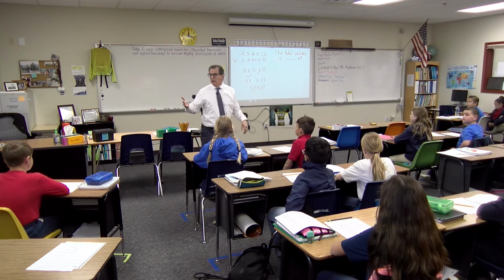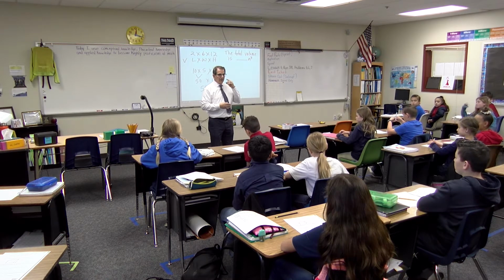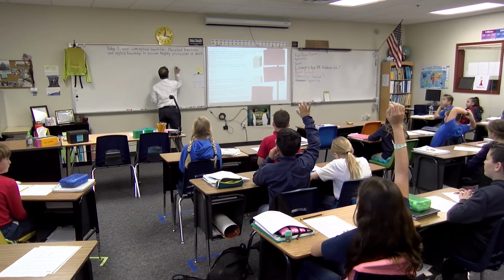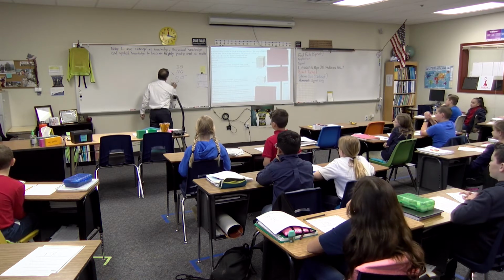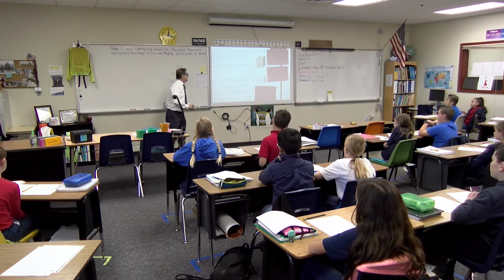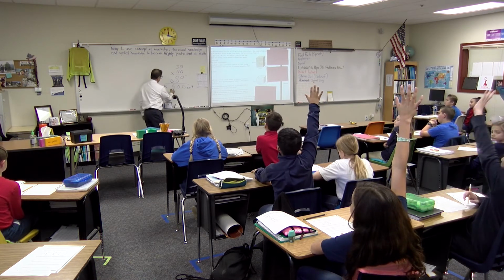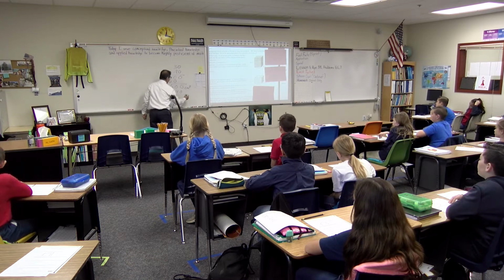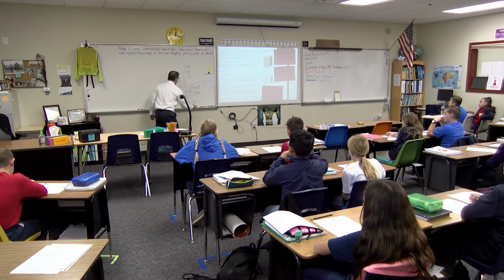3-5 Albert Zalfini